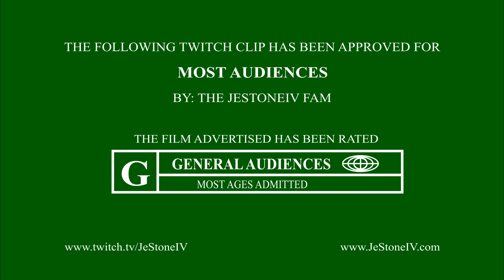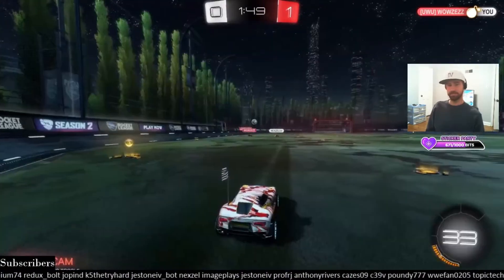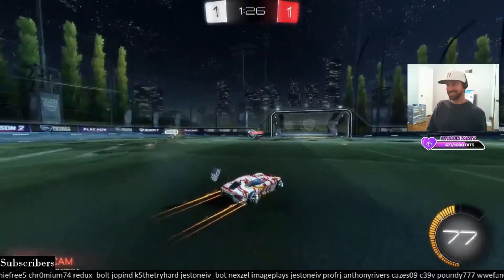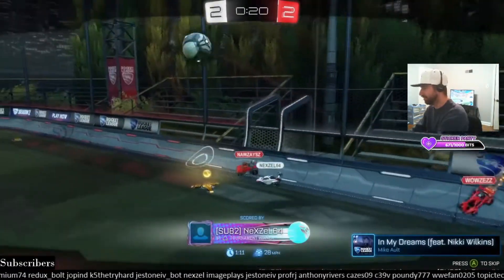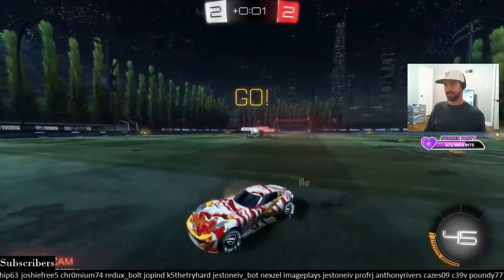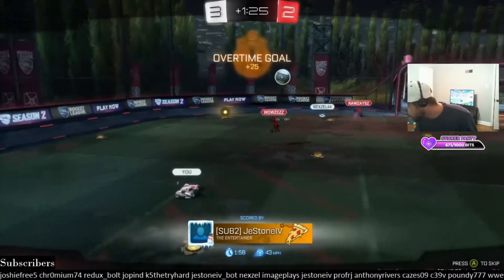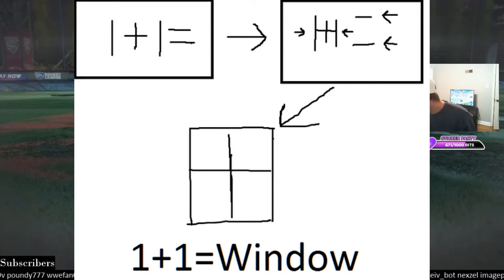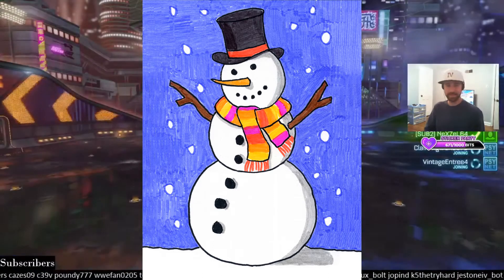1+1=Window?! and other maths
NeXZel and chat teach me all kinds of math I never learned in school... over 2 decades ago.

1+1=Window?! and other maths